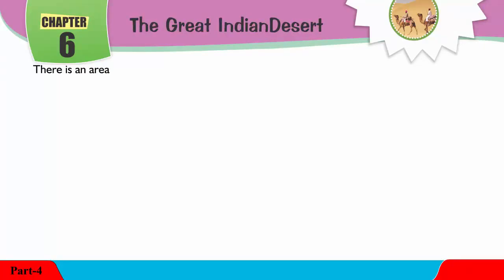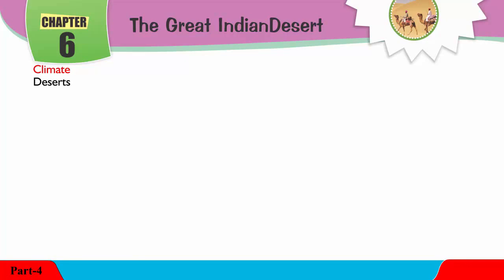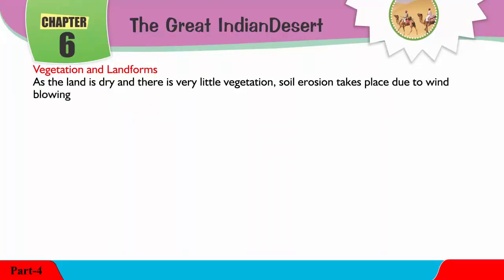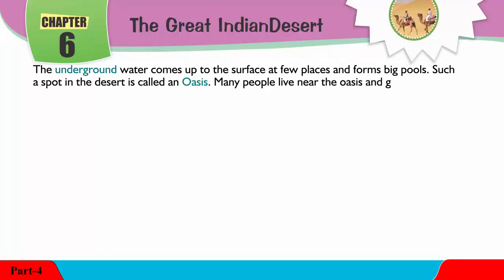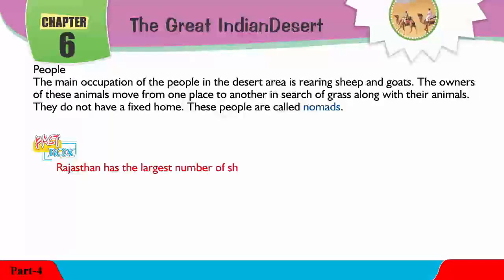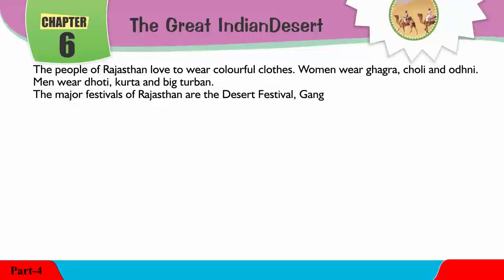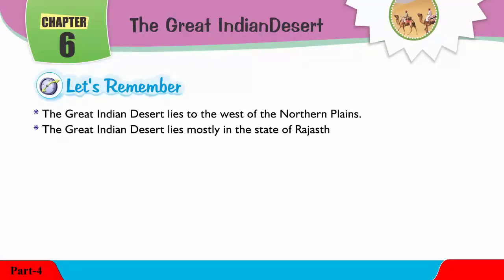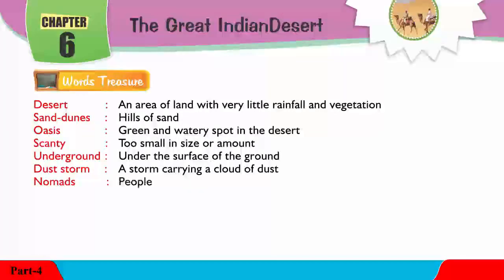Explore Social,Class 04 ,06 The Great Indian Desert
4TH EVS,  GROUP FREE EDUCATION